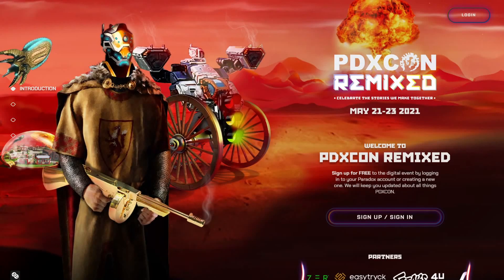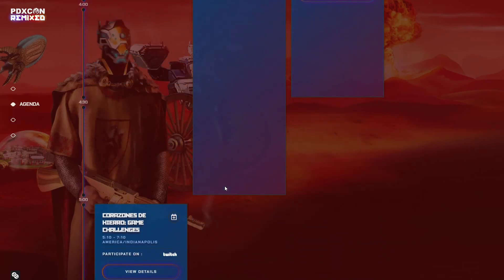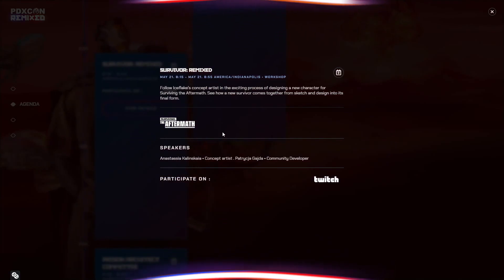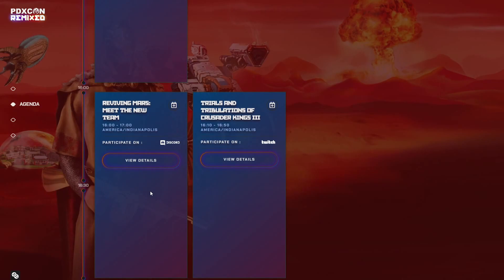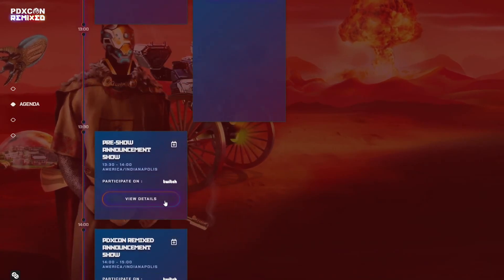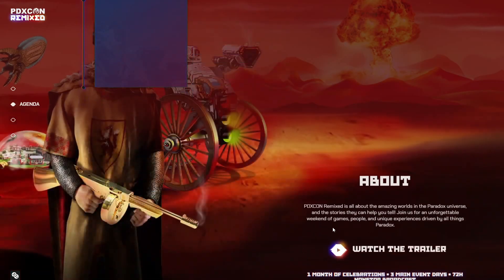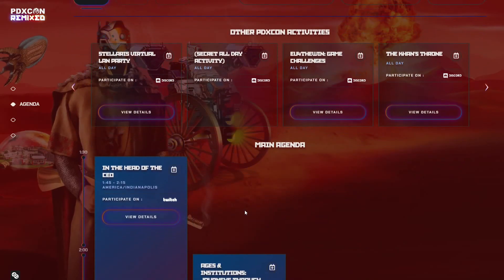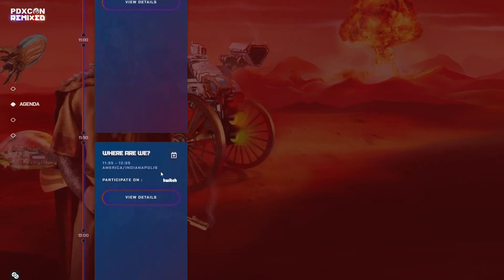PDXCon 2021 REMIXED - My personal speculations and what to expect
PDXCon rapidly approaches, so I thought I would put out a brief video with some speculation on what I think is coming up next with the PDX Catalogue and whether or not we will see what Wiz is working on